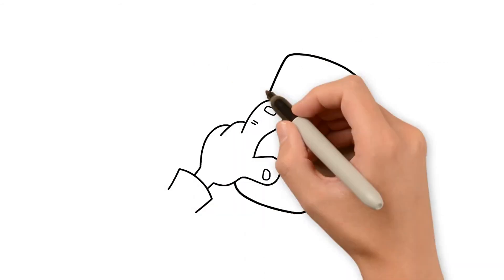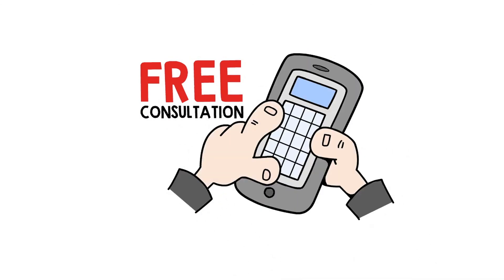When is the best time to sell?